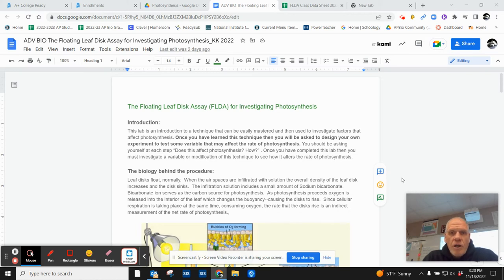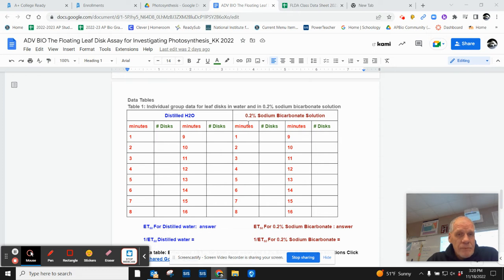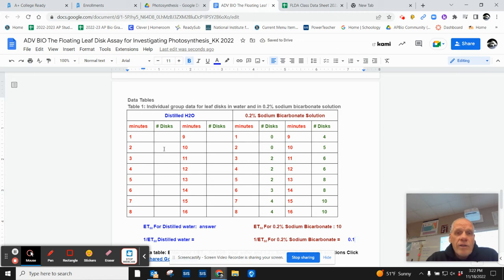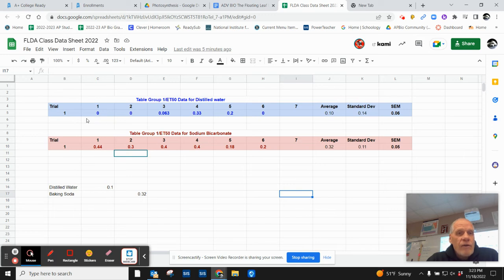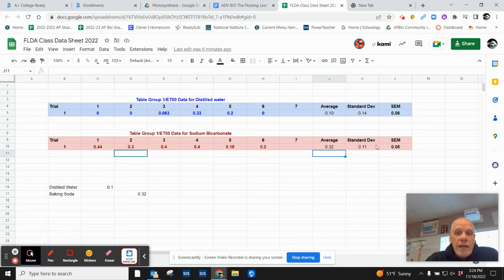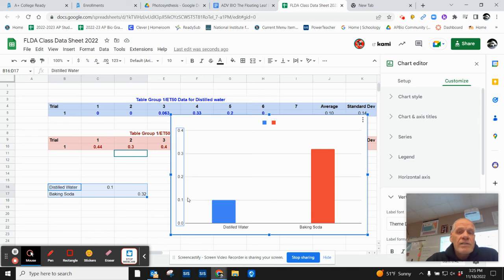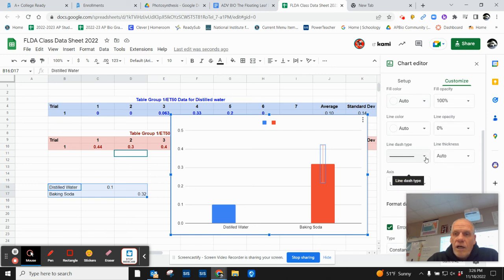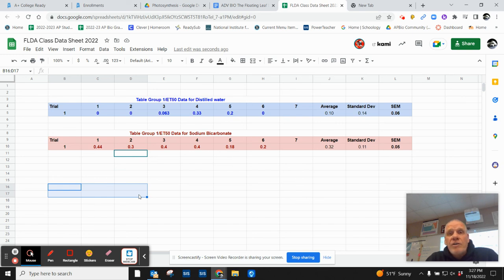Floating Leaf Disk Assay Lab: Coach K's Advanced Biology class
How to do your lab writeup for the FLDA lab